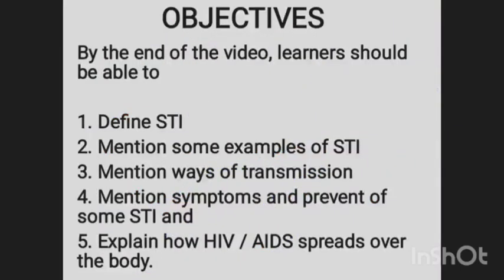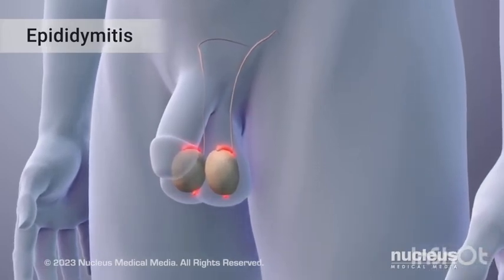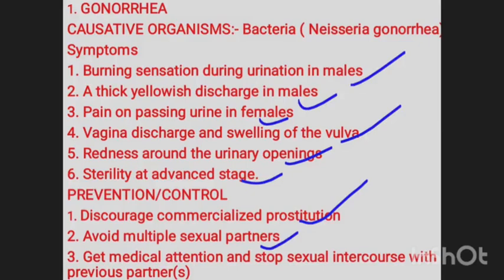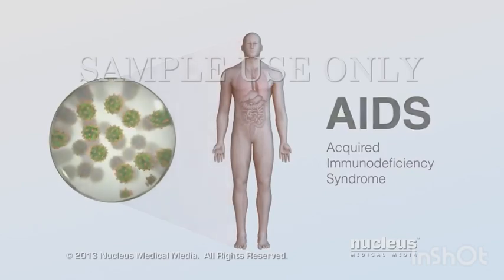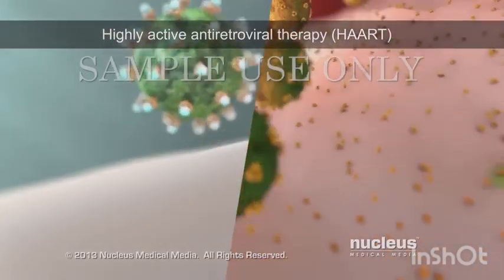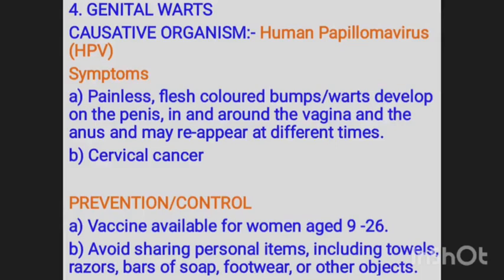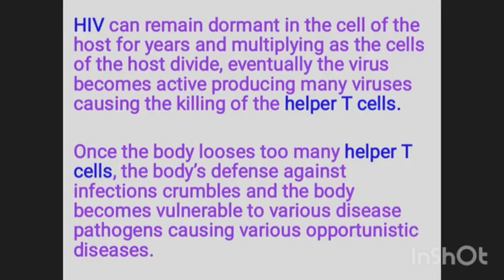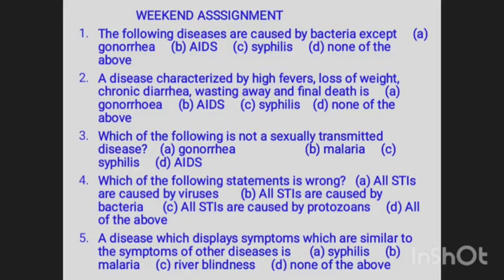SEXUALLY TRANSMITTED INFECTIONS